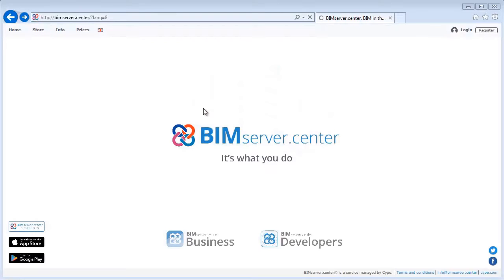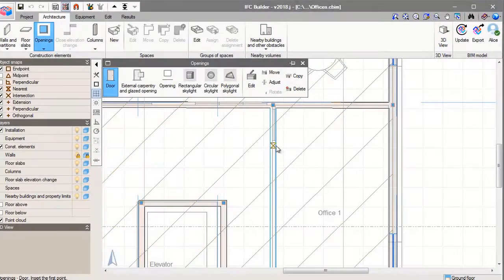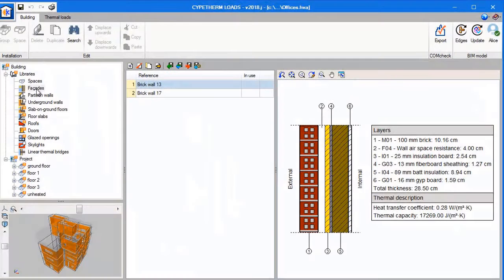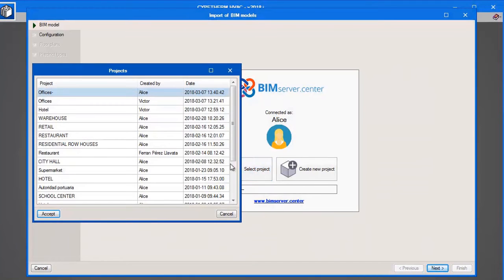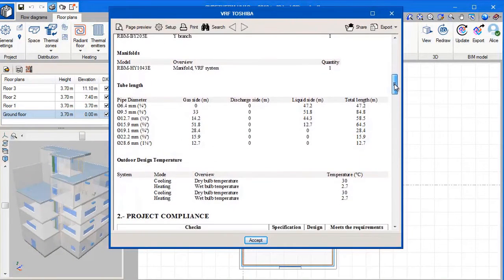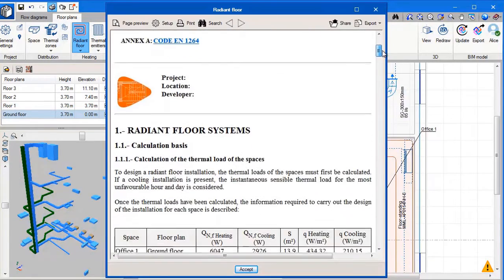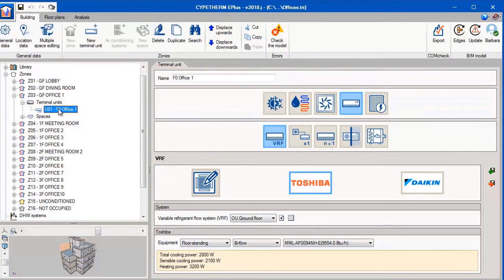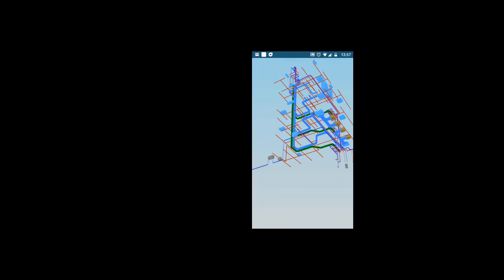BIMserver.center - Workflow demo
Using BIMserver.center, there is direct communication between all the users and applications that participate in a project that has been developed using the Open BIM workflow. It consists of a service to manage, update and share all the project files in the cloud